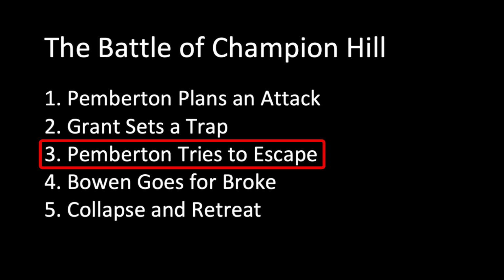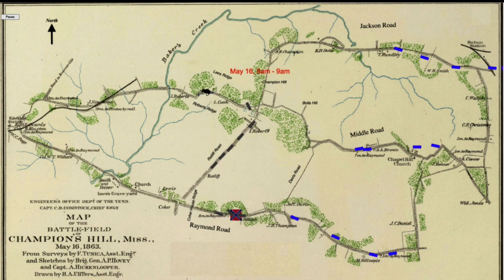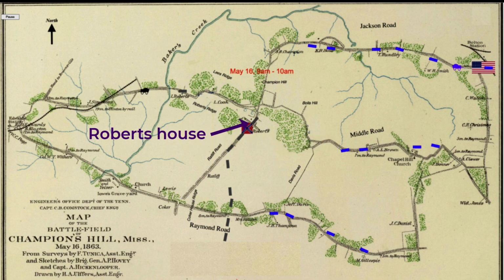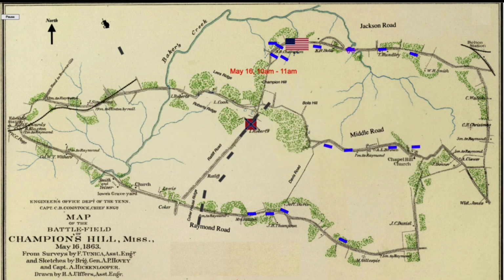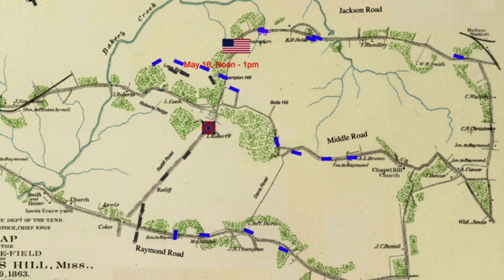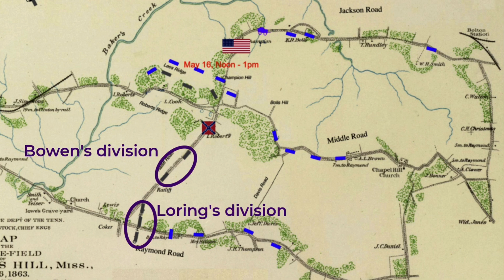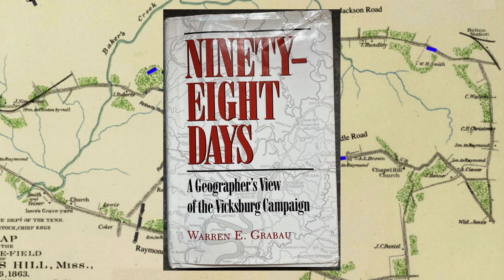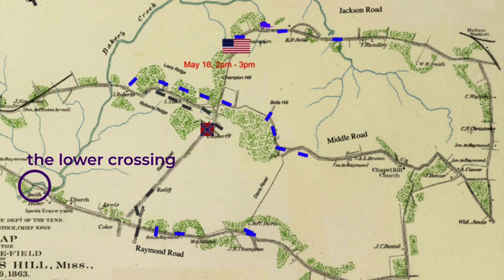The Battle of Champion Hill - Chapter 3: Pemberton Tries to Escape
Champion Hill was the pivotal battle of the Vicksburg campaign in the US Civil War, and some historians say that the capture of Vicksburg doomed the Confederacy to defeat.
So, was Champion Hill the most important battle in the war? I don't know, but in this series you can follow the battle with narration and from a 3-thousand foot point of view.

Timings:
2:30 Pemberton's problem at dawn
3:54 Pemberton tries to disengage
6:40 Lee is worried
8:27 Lee sees the Federals coming
9:53 Pemberton changes his mind
11:01 The Union attack starts
12:13 Scrambling to defend
14:00 Retreat route is cut
15:40 Are Bowen and Loring under attack?
18:08 Bowen and Loring refuse to move
20:39 The battle hangs in the balance
21:48 Split in two
23:41 McGinnis sees it coming